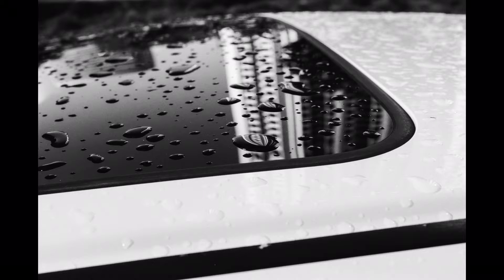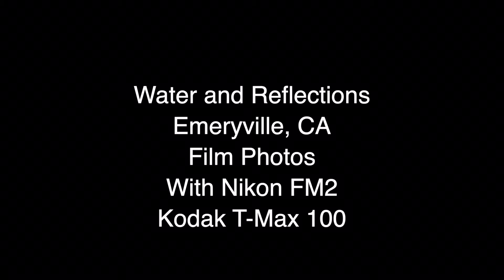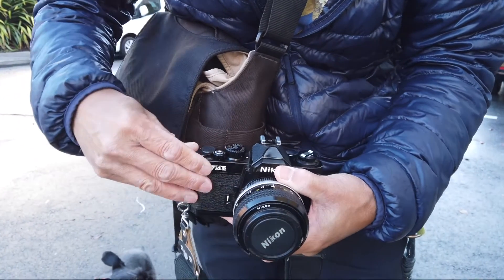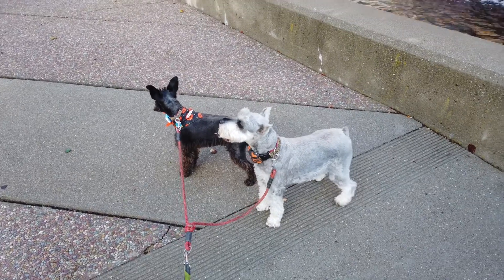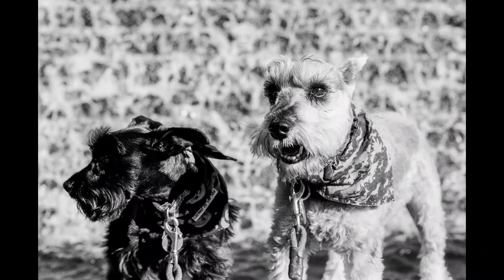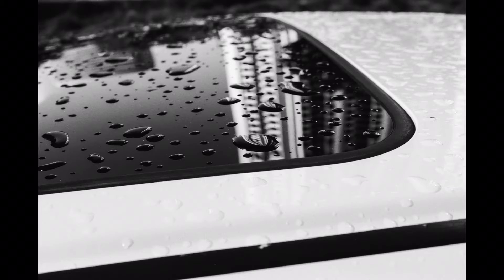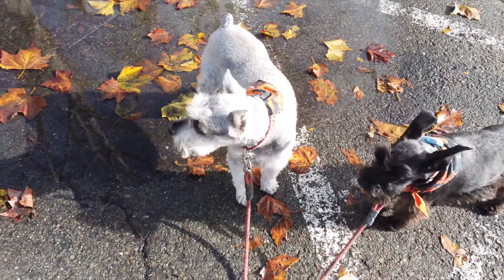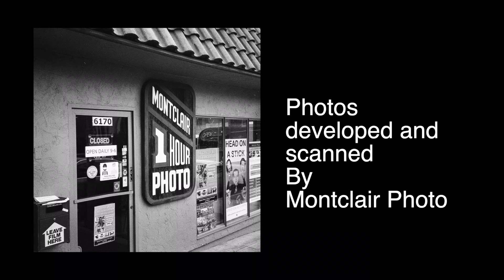Emeryville FIlm Photos with NIkon FM2 on Kodak T Max 100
Welcome to another one-minute episode of Shutter Swoo: A Film Photography Journey.

Today I’m shooting at Emeryville with a Nikon FM2 with Kodak T-Max 100.

Today’s theme of the shoot is water and reflections. No, I did not get Gunther and Waldo wet :-)

Special thanks to my photography professor for lending me this awesome camera for a week. I shot Kodak Gold, Kodak Pro Image 100, and the last roll being the T-Max 100.

This is a fully mechanical metal camera that does not need a battery to operate. It’s solidly built.

The 2 SR44 batteries do power a very easy-to-use and accurate center-weighed  light meter.